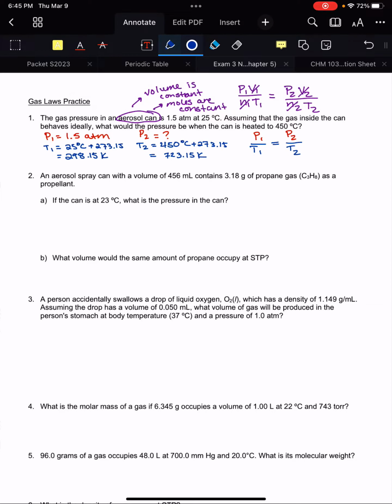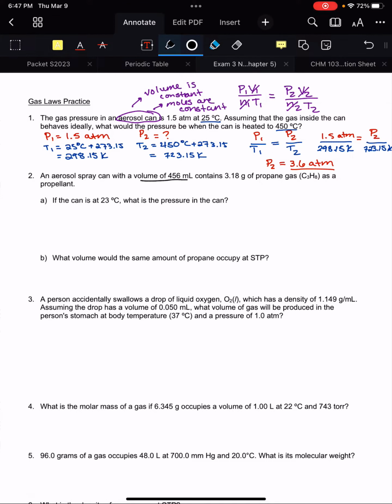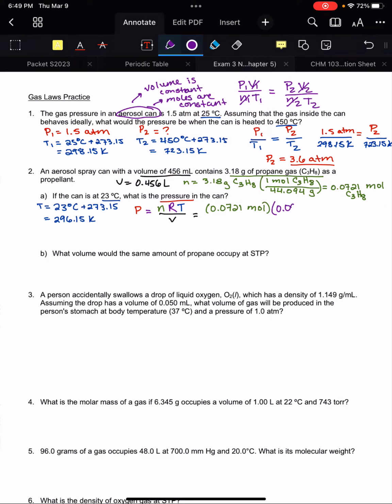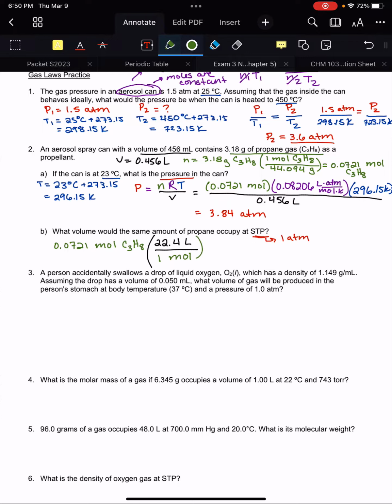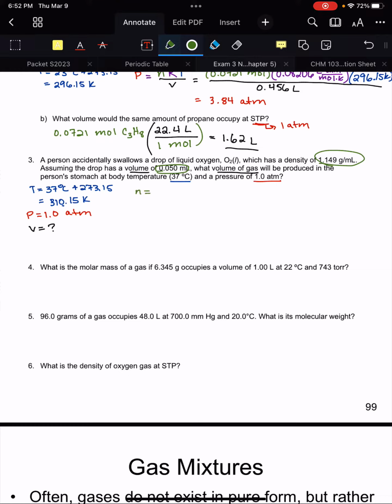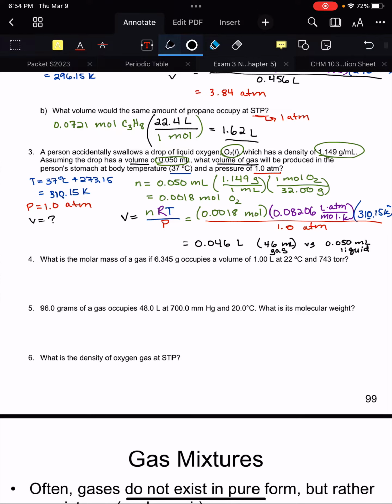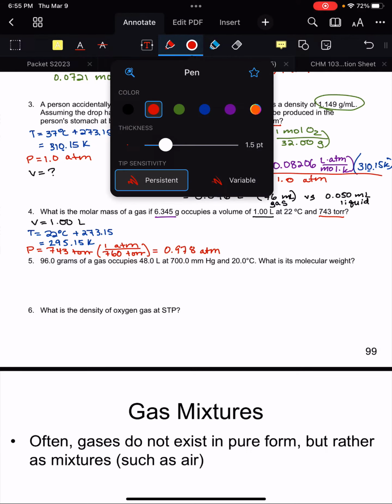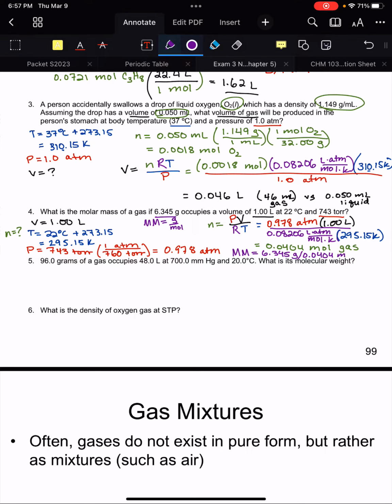March 10 Lecture Recording